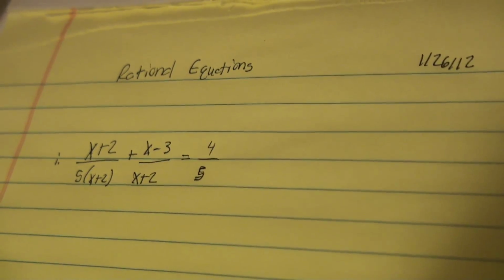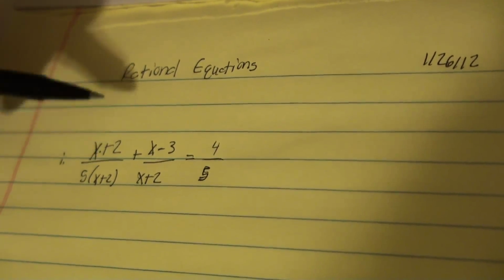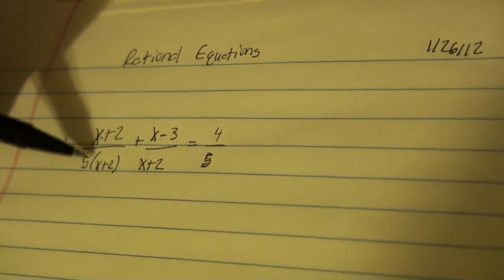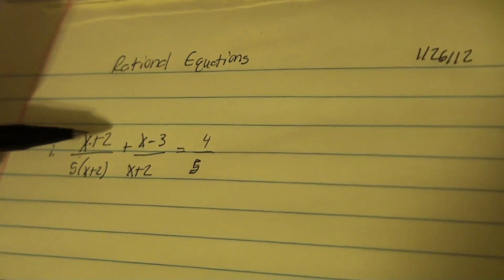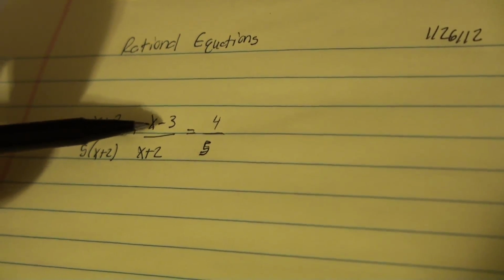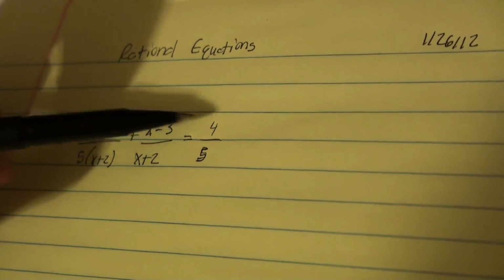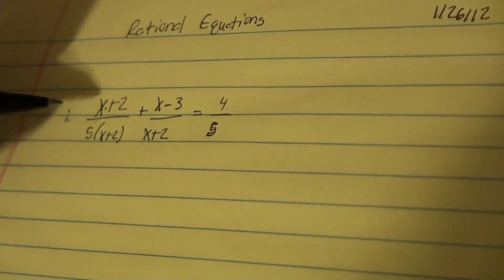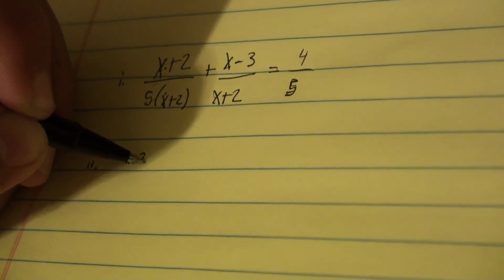Rational Equations Week 3